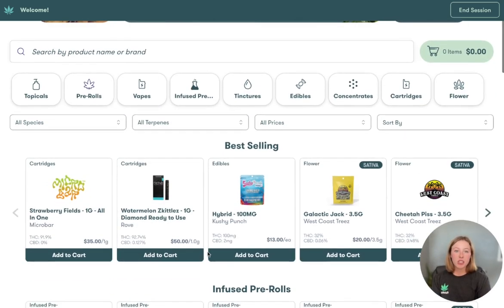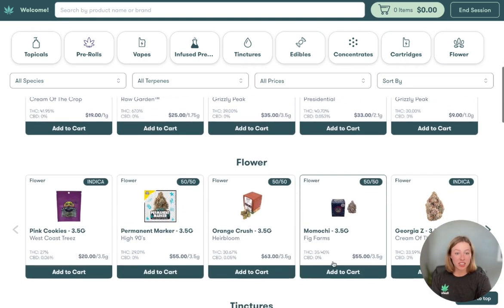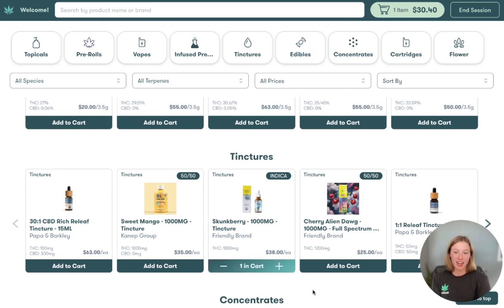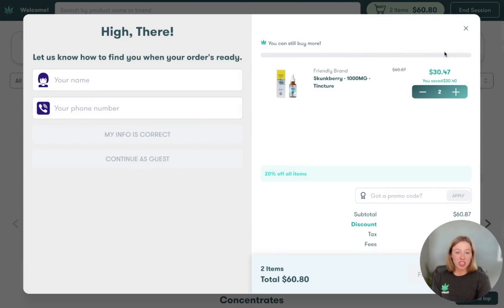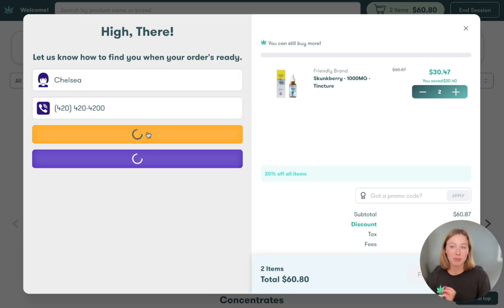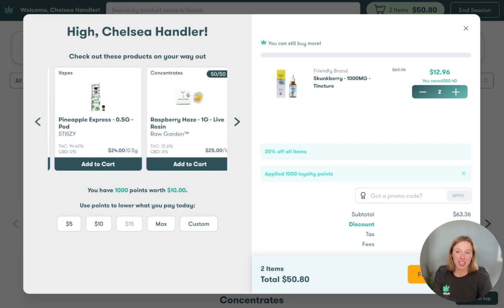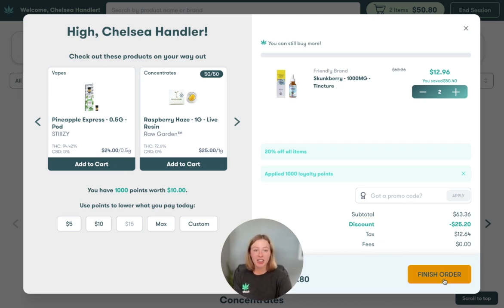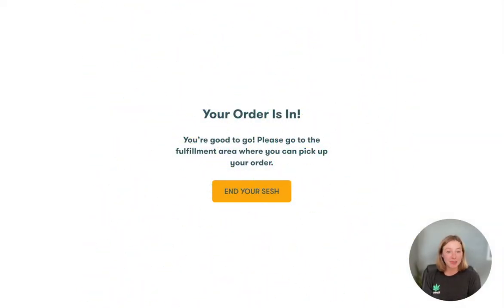Unveiling Flowhub's New Self-Service Kiosk for Dispensaries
57% of restaurant customers will leave an establishment and go to a nearby competitor if they see a line of five people or more, and 91% will leave if they see a line of ten people or more. That's why more and more dispensaries are turning to self-service kiosks to increase efficiency and revenue, and Flowhub is committed to creating the best kiosk experience for managers and customers alike.

Want to see Flowhub Kiosk in action?

Flowhub is the dispensary growth platform that helps retailers stay compliant, streamline operations, and sell more cannabis with full flexibility and control.